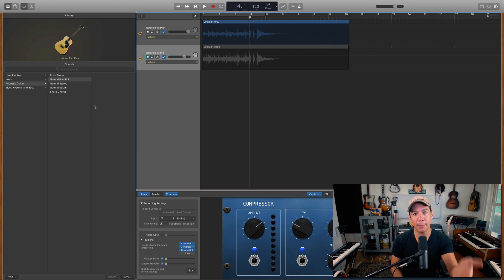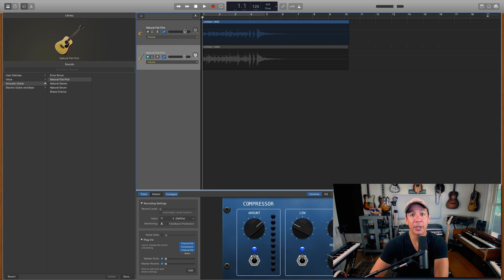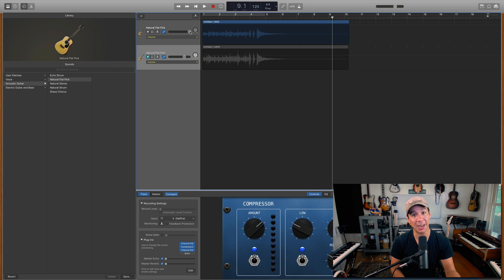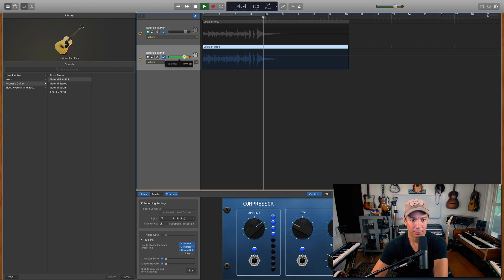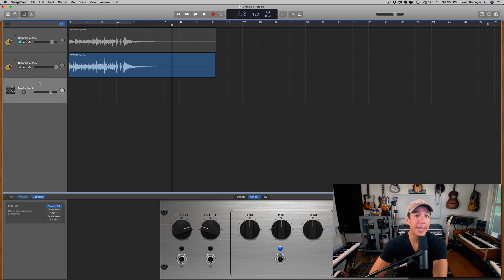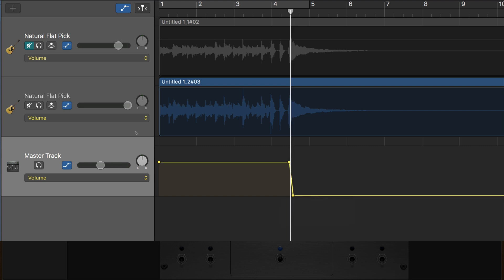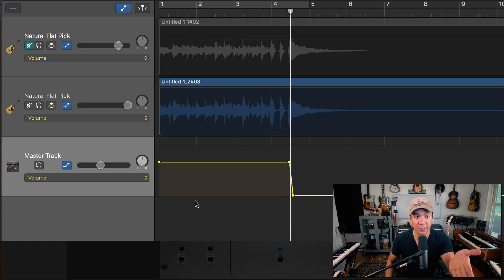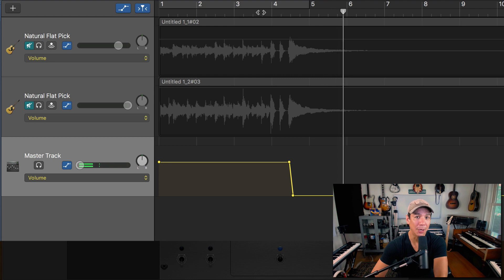GaragebandTutorial - Killing the Click Track at the End of Your Song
This is problem we have all encountered.
This is sooooo easy to do!